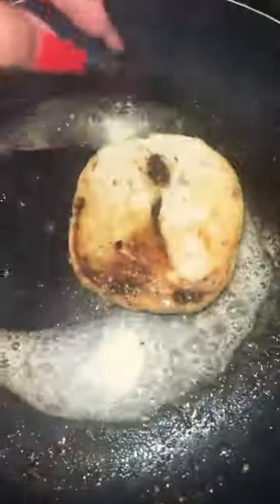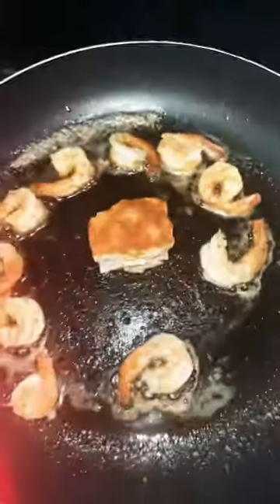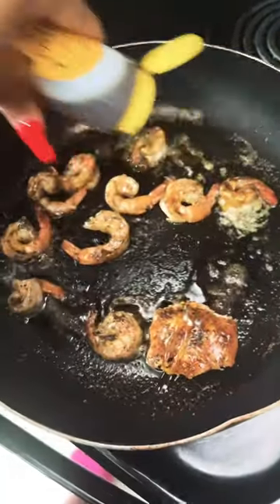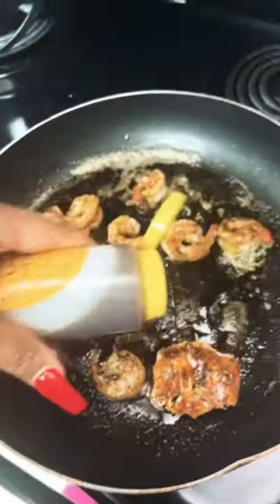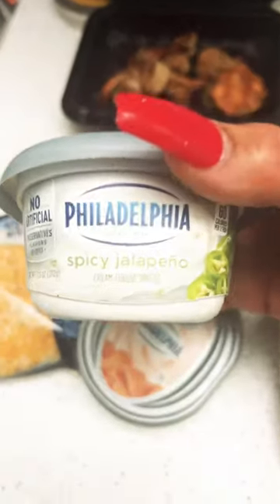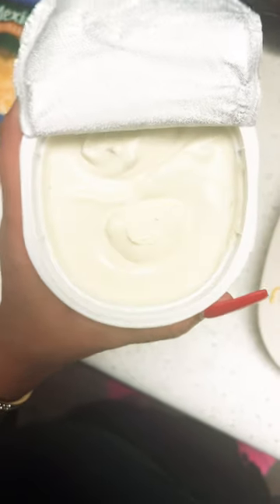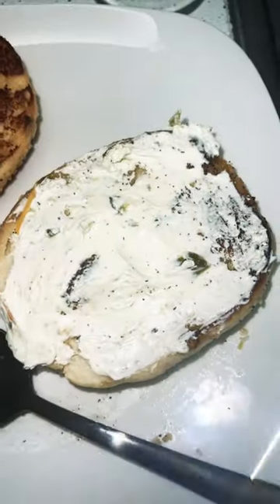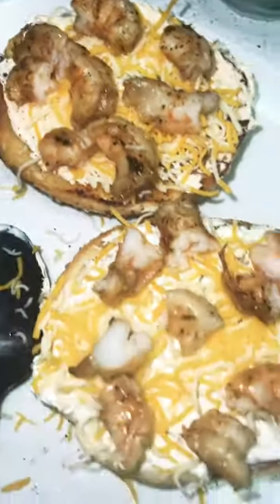DO YOU LOVE BAGELS ❓ | I MADE A GARLIC BUTTER SALMON & SHRIMP BAGEL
FOR ALL OF MY BAGEL LOVERS OUT THERE ! HERES A TREAT

GUYS THIS BAGEL IS LIFEE ESPECIALLY WHEN YOUR NEEDING SOMETHING QUICK TO EAT AND ON THE GO , THIS BAGEL IS VERY FILLING YOU WILL ONLY NEED ONE